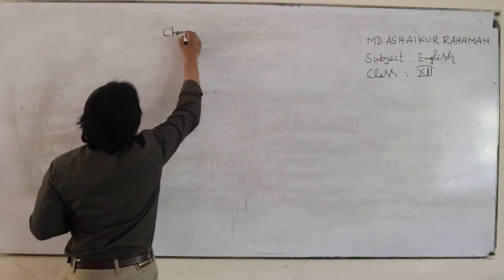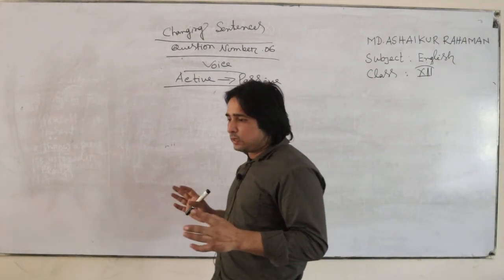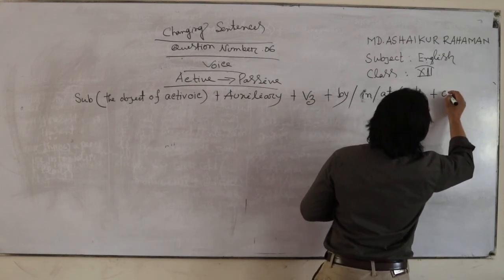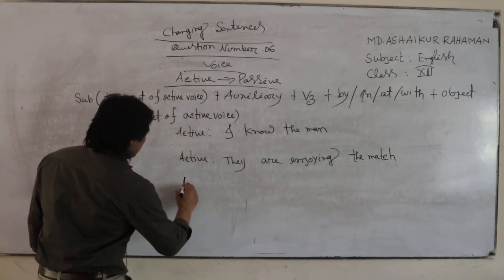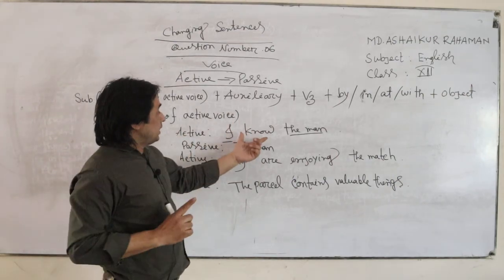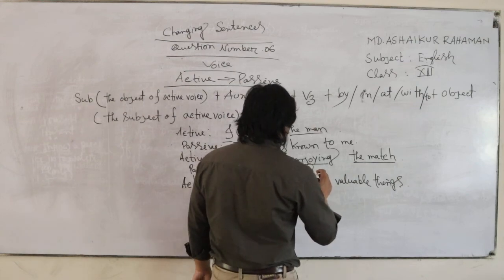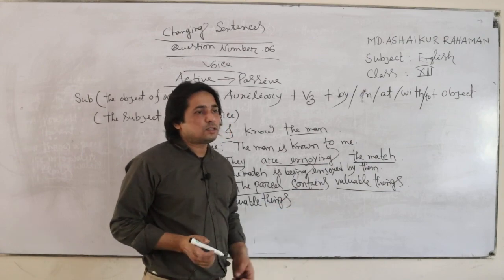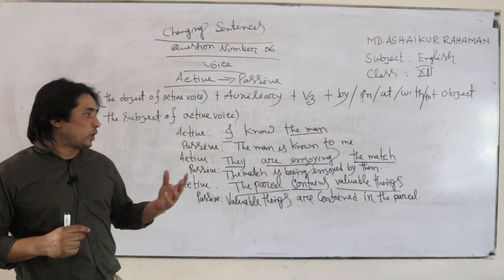ইংরেজি ক্লাস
Subject: English 2nd Part
Class: HSC 2nd Year
Teacher: Md. Ashaikur Rahaman
Lecturer, Department of English
Govt. Dohar-Nawabganj College
Nawabganj, Dhaka-1320.